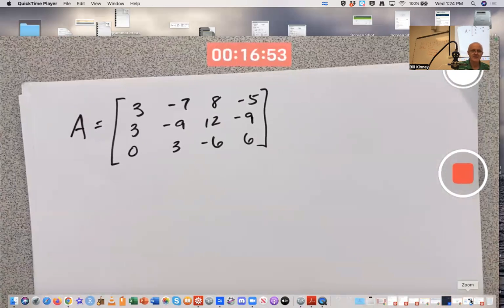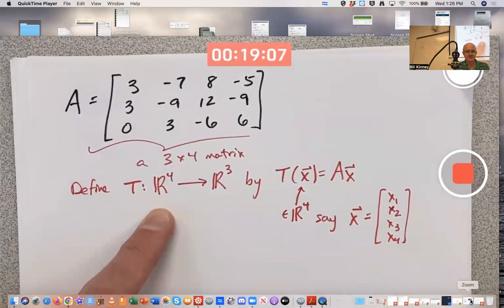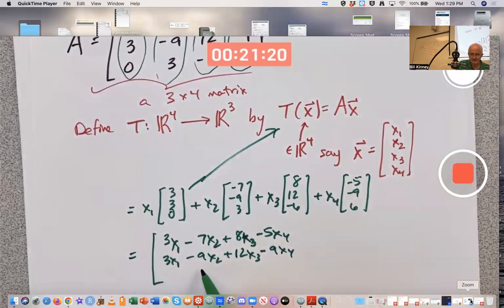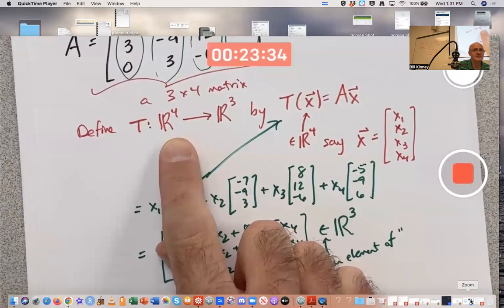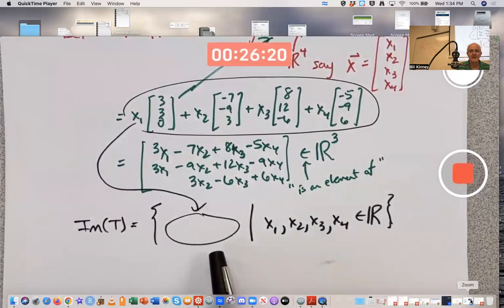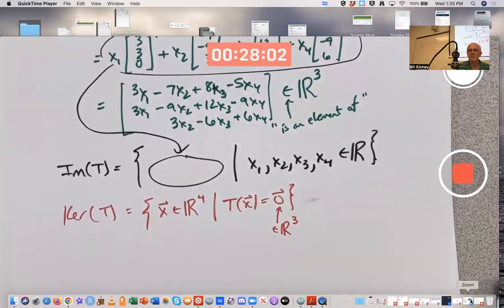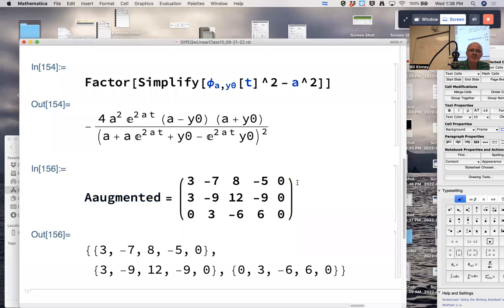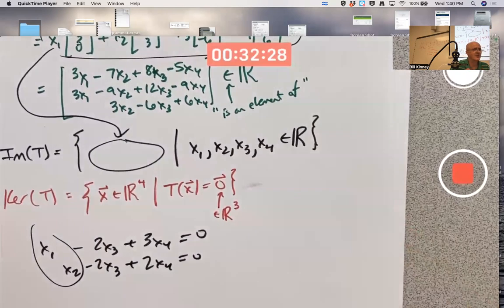Matrix of a Linear Transformation from R^4 to R^3 is a 3 x 4 Matrix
The matrix A has 3 rows and 4 columns. The formula T(x)=Ax defines a linear transformation from 4-dimensional space R^4 to 3-dimensional space R^3. The kernel of such a linear transformation must be nontrivial. The image is "typically" all of R^3, but not for this example because the reduced row echelon form only has 2 pivot positions (and 2 free variables). How Calculus Reveals the Secrets of the Universe

⏱️TIMESTAMPS⏱️